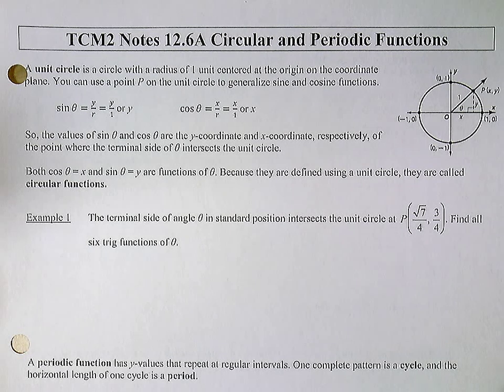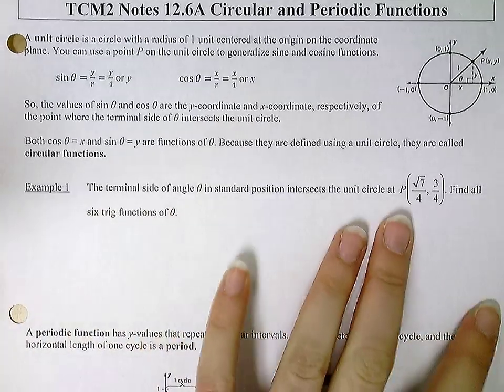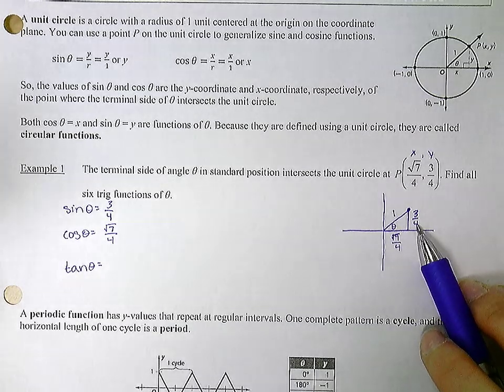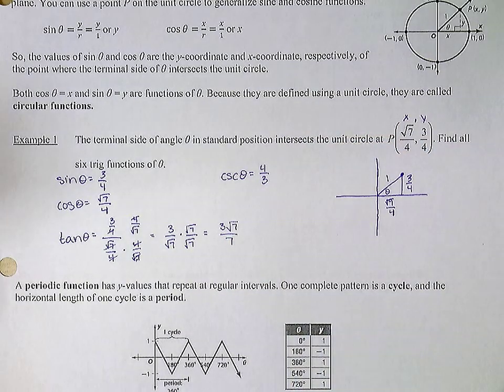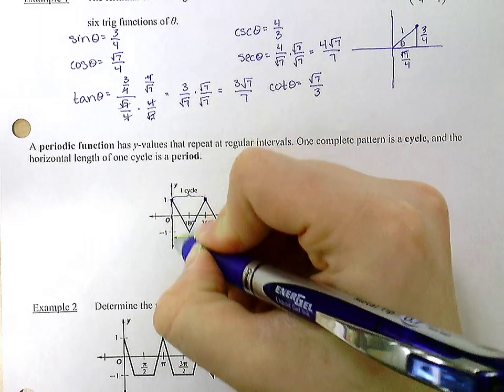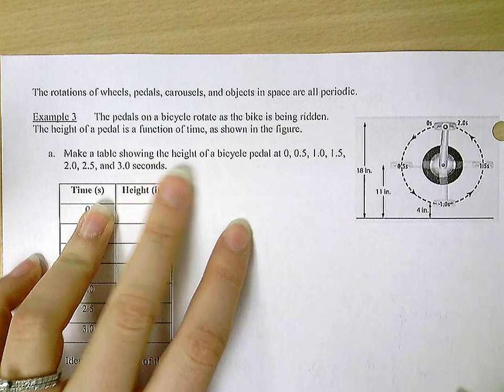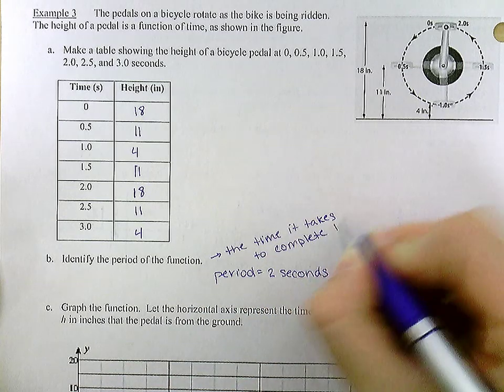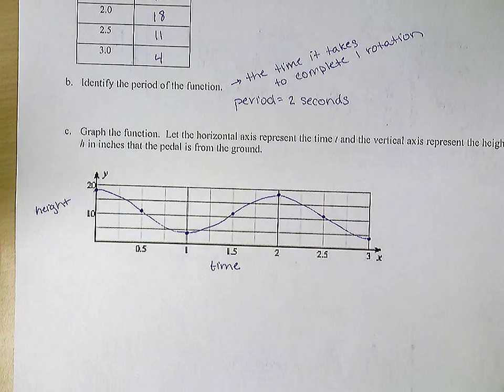TCM2 12 6